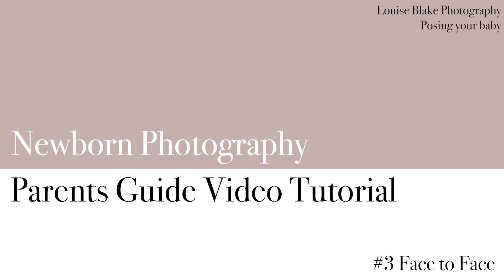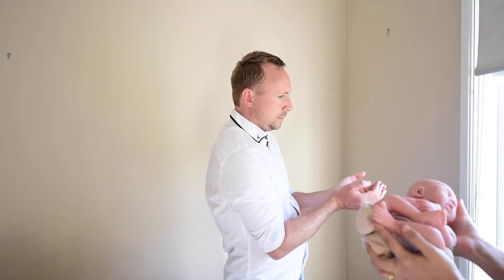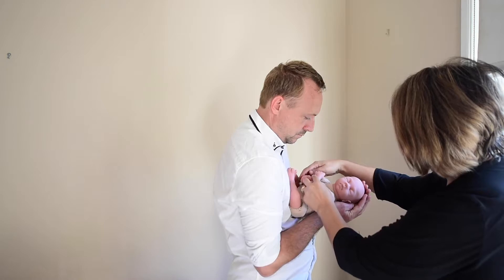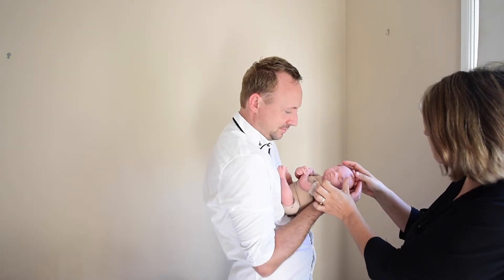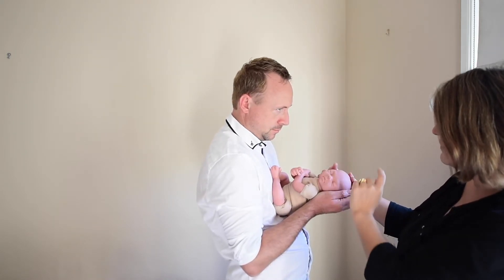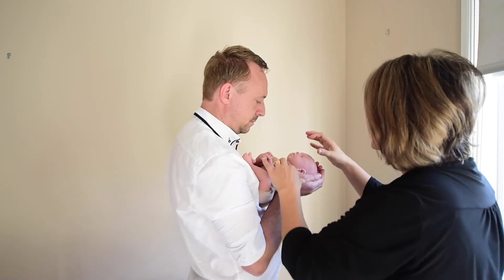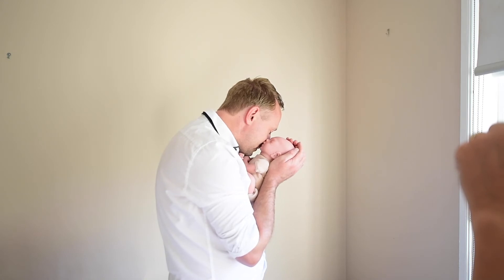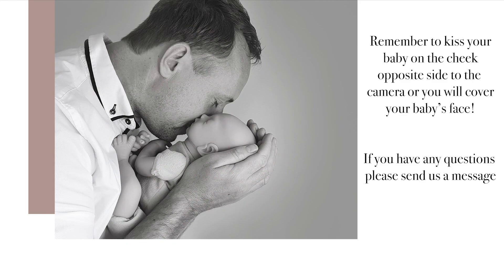Newborn Photography Posing with Mum and Dad, Pose 3 "Face to face"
This is one of my favourites! It is important to note that although your baby is small and light, they will become heavy quickly when held for a period of time. Have a break to avoid your muscles cramping. Protect both the baby and yourself.

Turn to the side, make a cup shape with your hands, elbows tucked into your chest. Your baby is then placed facing upwards, head in hands, bottom against your chest and legs tucked up. Relax your shoulders and drop them down. Try to raise your baby as high as you can.

Photo #1 enough space between to look at your baby.
Photo #2 Raise your hands, bringing your baby's head up to yours and kiss their cheek opposite side to the camera, keep your eyes closed or it will look insincere.

• The following poses are all beautiful ways to capture yourself with your new baby.

There are a few key points to keep in mind:

Firstly the vast majority of mums are not feeling amazing about their body just after birth. There is plenty going on during the healing process and the body is constantly changing and preparing for the next stage of motherhood such as milk production. Normally we feel phenomenally tired and we know we are not looking our best. However we still want to capture this incredible time, a time we have been waiting for such a long time to arrive and we want to record it.

With this in mind the most flattering way to achieve these images yourself, is to wear clothing that is simple, plain and comfortable. Images should be taken chest up as the main focus is your face and your baby's face. If you are comfortable with skin to skin then this is an ideal way to celebrate the close bond between you and your baby.
To achieve this all you need is to have an off the shoulder top with a lower neckline or alternatively tie a wrap around your chest, maybe a wrap you have used on your baby? This will help the images to tie in nicely together
as a collection.

Make sure you and your baby have light across your faces, you don't want one to be in shadows. These images are about closeness and don't all have to be smiles. Some of the most beautiful images are with eyes closed and just cuddling. Relax your face, close your eyes and listen to your baby breathing, this is one image. The next image is exactly the same but you are going to open your eyes and gently smile. If you can feel your eyebrows raising then relax your forehead  and try again. Each time you have a photo taken increase your smile until you're smiling as if listening to a hilarious comedian, mouth open and mouth closed. Mix it up by looking at the camera and looking at your baby.

You do not have to keep all the images you take, however, you will want a good choice.

Try to extend your head out and tilt down a little. Having your head lowered will give the correct body language for such an intimate moment but if you do not extend your head forward then you may end up with a squished chin which you most likely won't love. If the camera angle is straight on then it won't see your neck 'over extending'.